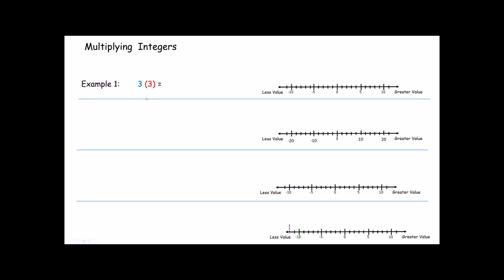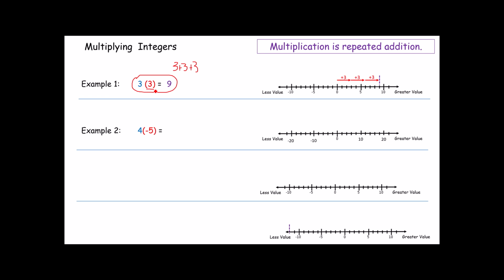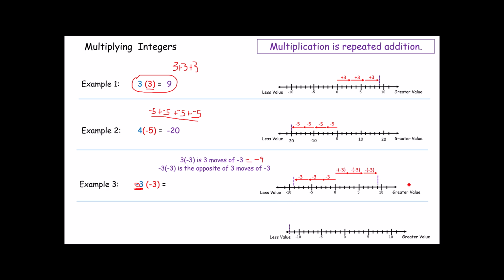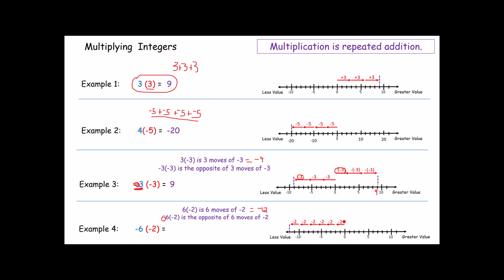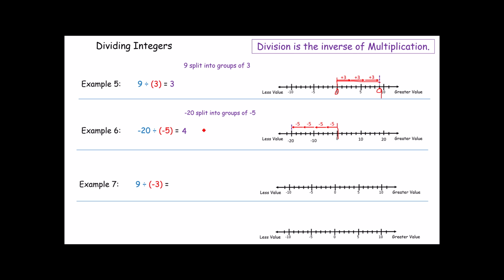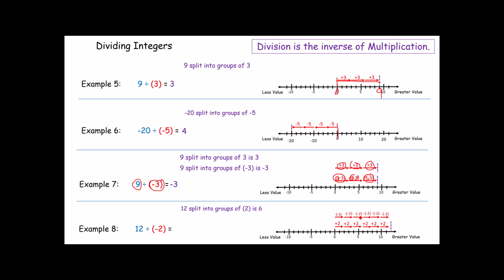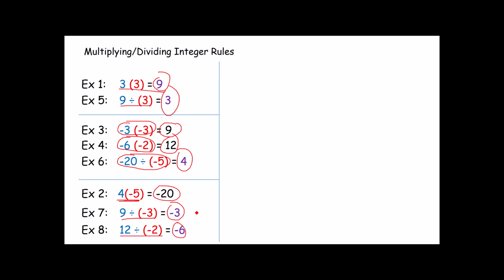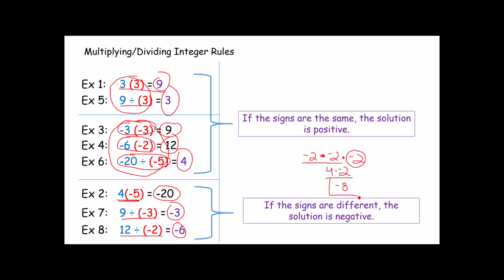Pre-Algebra -- Lesson 9 -- Multiplying and Dividing Integers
We explore multiplication and division of integers using the numbers line.